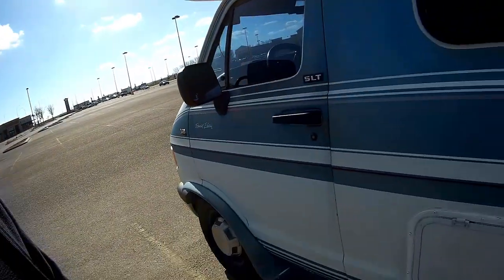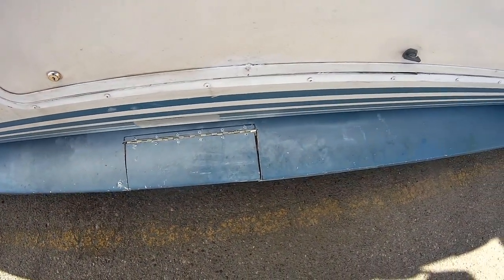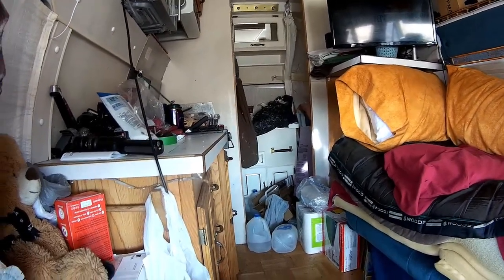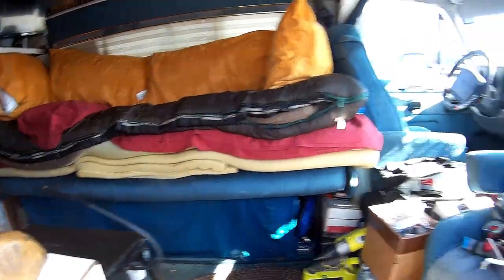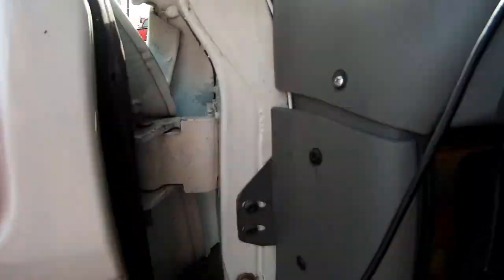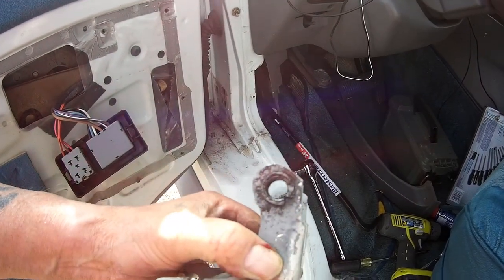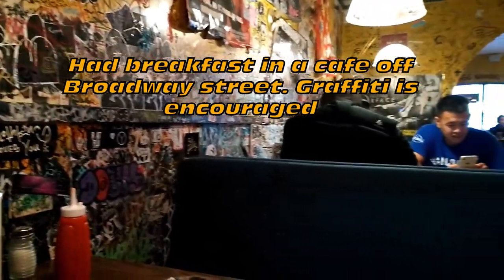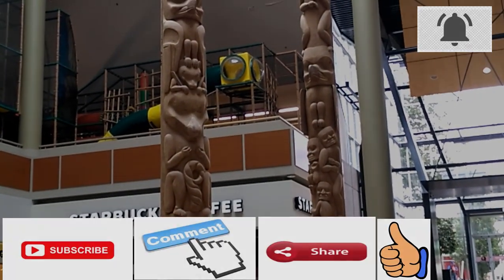What a mix up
This video is just a little bit of old clips I had which I didn't post yet so here they are.

Music is by youtube creators for youtube creators
Video background by:

Diesel Heater
ZHIYUN smooth 4 gimbal

Z grip

3-3271 #630 Dunmore Rd. S.E. Medicine Hat, Alta T1B-3R2